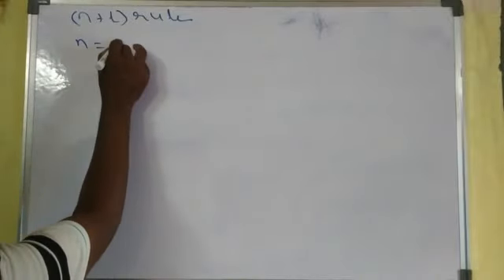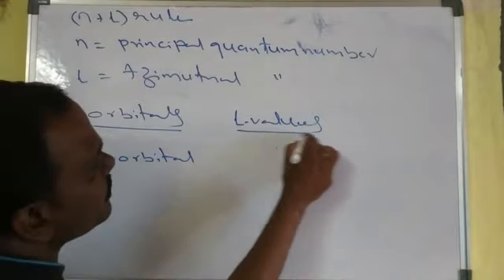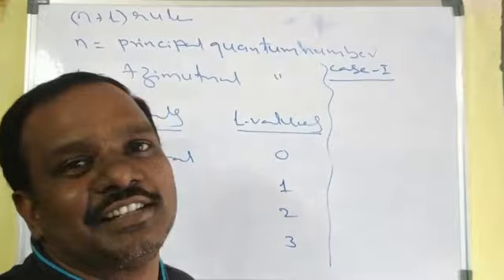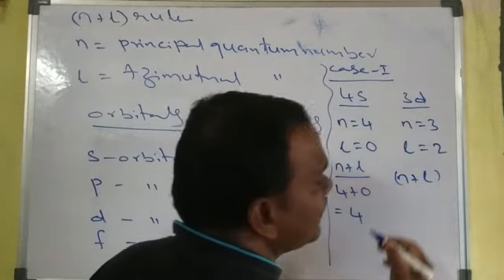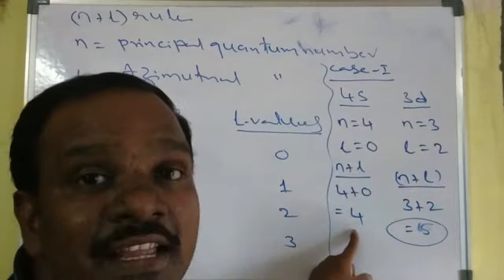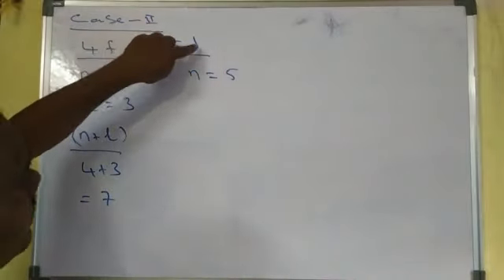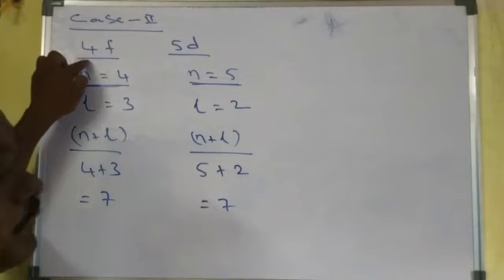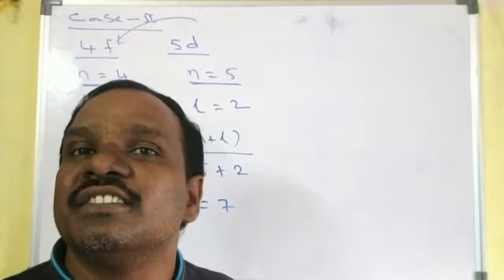(n+l) rule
Easy to identify the lower and higher energy of orbitals